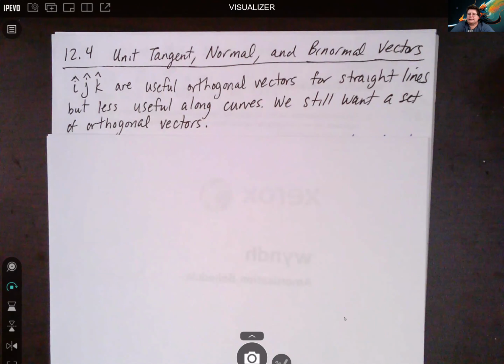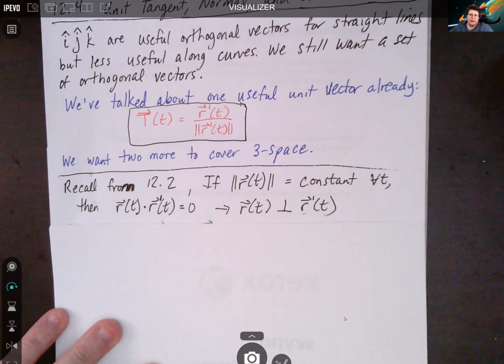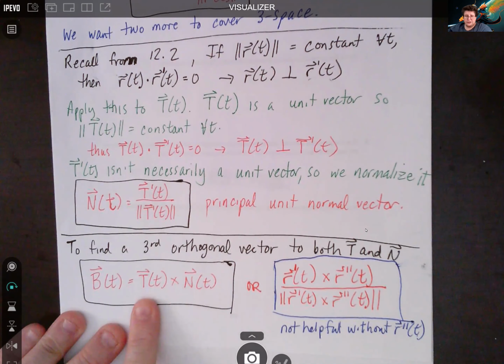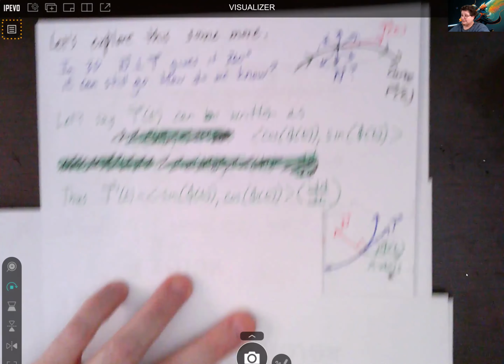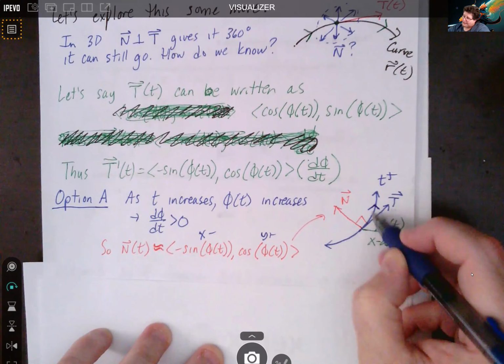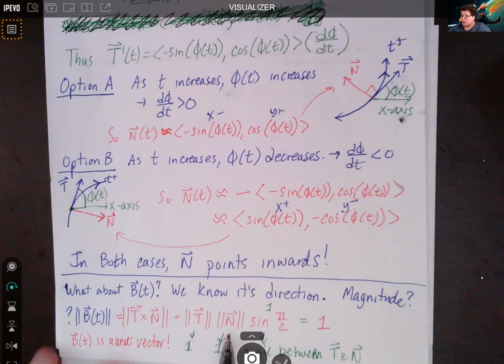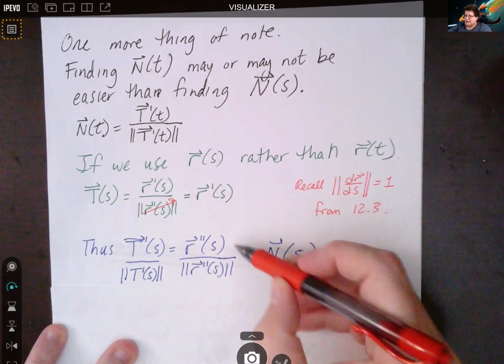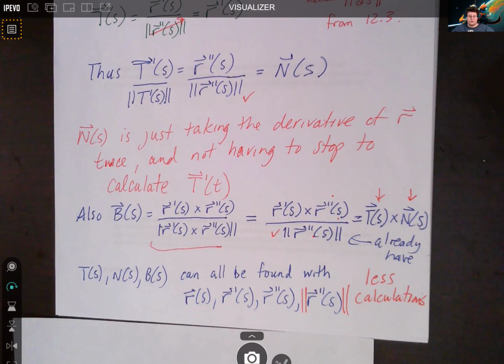M067 Calc 3 Fall 2022 Sect 12.4A TNB Unit Tangent, Normal, and Binormal Vectors